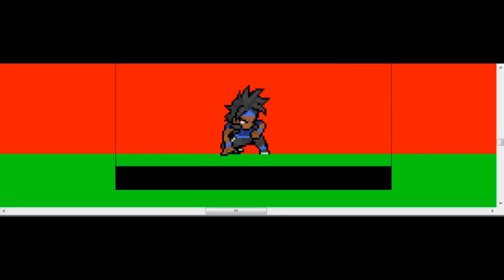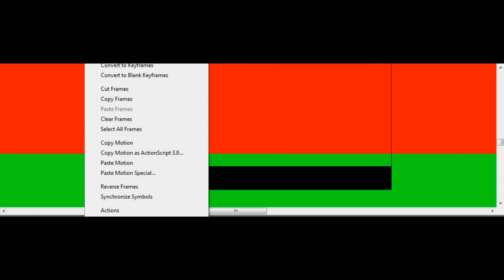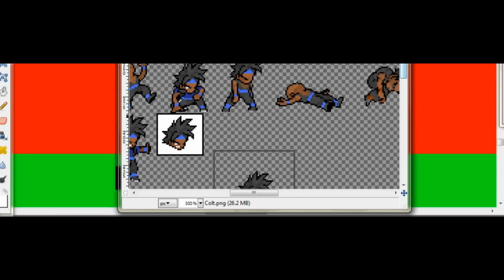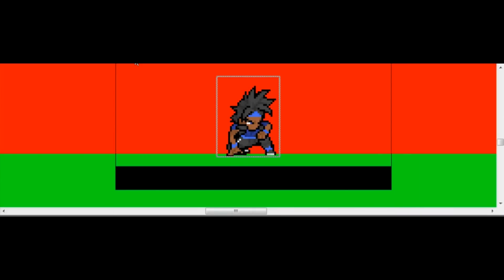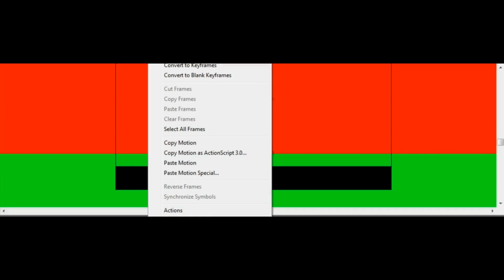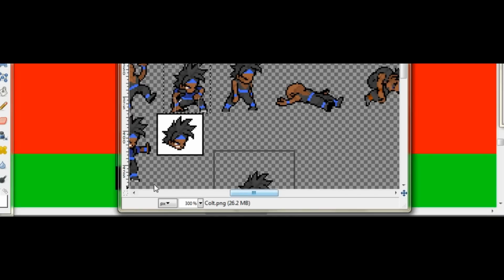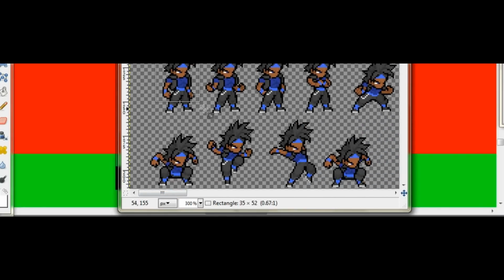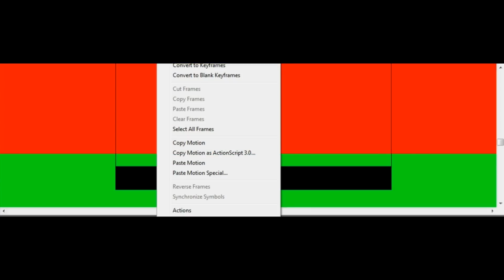Adobe Flash CS3 Tutorial #1: The Bounce Effect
Yo everyone! This is my first tutorial on flash! We will be covering the bounce effect. Sorry if you don't really understand what im doing , the recorder wouldn't let me do full screen :(.
Like, sub and favorite!